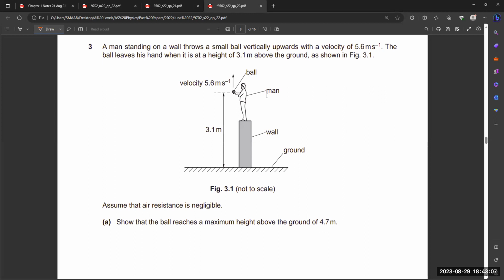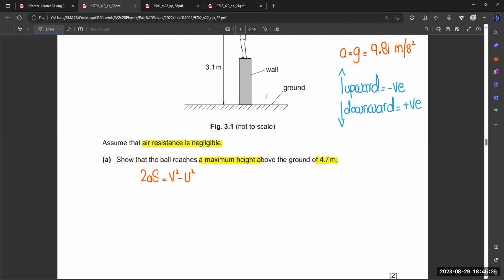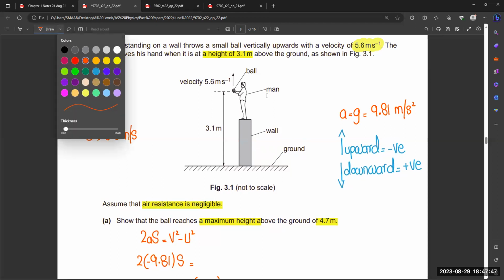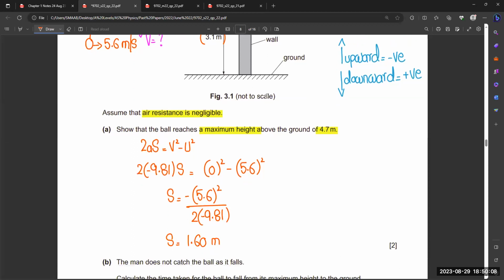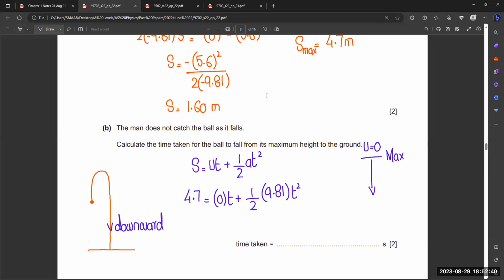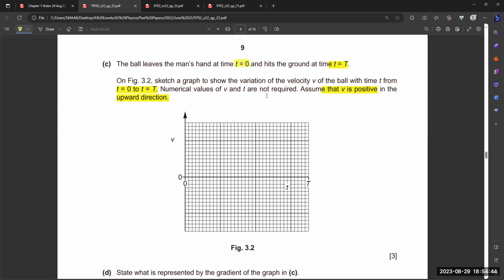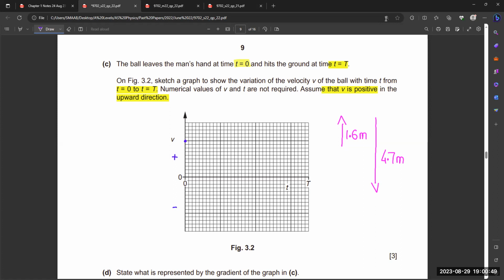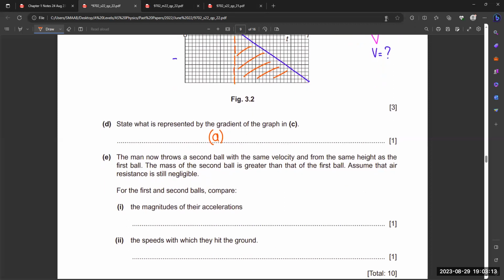Chapter: Kinematics | Equation of Motion |Topical Question |Lecture 02 | AS Level | Physics by SMAAB